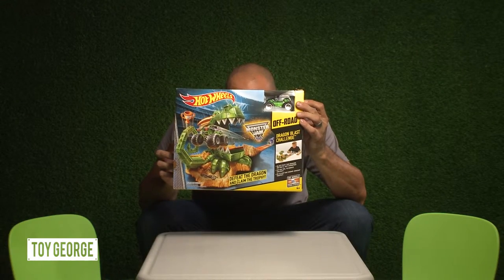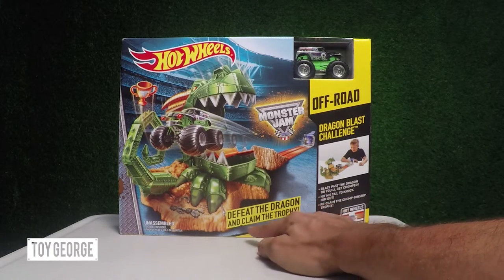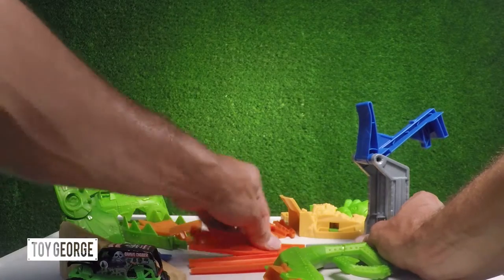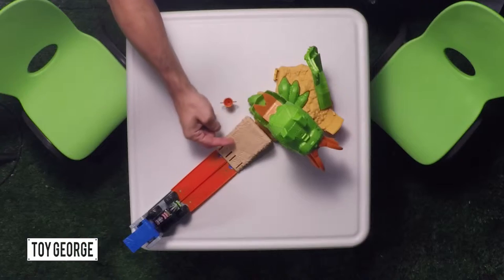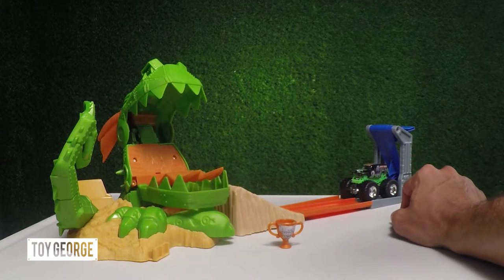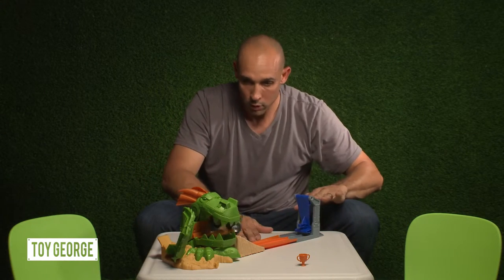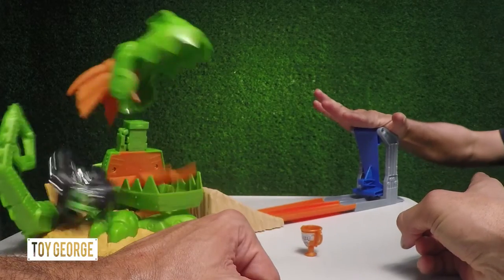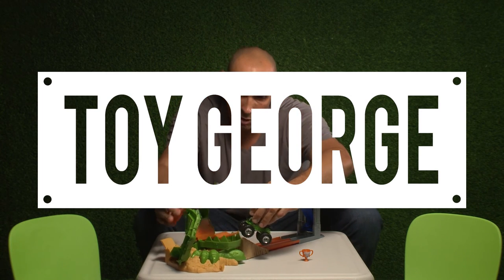HOT WHEELS® Monster Jam® Dragon Blast Challenge™ Play Set / CCP74 / Unboxing & Reviews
★ Places that you can buy the HOT WHEELS® Monster Jam® Dragon Blast Challenge™ Play Set

Hot Wheels Monster Jam Dragon Blast Challenge Play Set / Unboxing & Reviews

Hey everybody! Today I’m unboxing the hot wheels off-road dragon blast challenge featuring grave digger. So here we go. We’ve got grave digger right here and he actually launches off this ramp all the way threw the dragon’s mouth and then right here we’ve got the monster jam cup, the big trophy that you’re going to win. Defeat the dragon and claim your trophy. Let’s go and unbox this. My favorite part of this whole toy set: GRAVE DIGGER. Let me go ahead and just start building this. Gonna build the track. Here we’ve got GRAVE DIGGER and what we’re going to do .. this is the launching pad. And you’re going to hit this pretty hard and it’s gonna launch him up the ramp threw the dragon’s mouth. So what you’re going to do is you’re gonna hit this tail right here and this is gonna happen. The dragon’s head is gonna come off which is really cool. And so if you hit the tongue, the mouth closes. Ok. So now as you open him back up OH! OW! I’m kidding kids. It doesn’t hurt. Grave Digger is gonna go threw the air. Are you guys ready? I’m ready. Here we go! Oh he didn’t make it! Grave Digger didn’t make it. Come on Grave Digger. Do you want this cup? Do you want to win first place? YES, I DO. GRAVE DIGGER. You’re gonna have to try a little harder than that buddy. It’s just not happenin’. 100% EFFORT. HERE WE GO. Oh we gotta open the dragon’s mouth. What was I thinking? You didn’t even have a chance. And last shot. FIVE. FOUR. THREE. TWO. ONE. YEAH. HOO HOO! We got the dragon’s head! Woo Hoo! Dragon is slayed! Nice try. Nice try dragon.

This toy was purchased at Target

MUSIC///
Huge Thanks to - 90 WATT
Category
Entertainment
License
Category
Entertainment
License